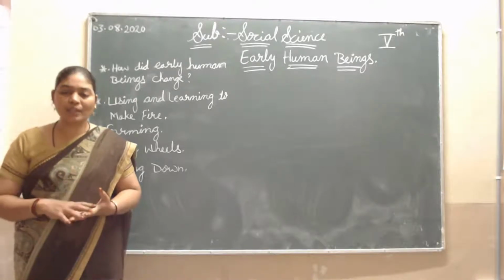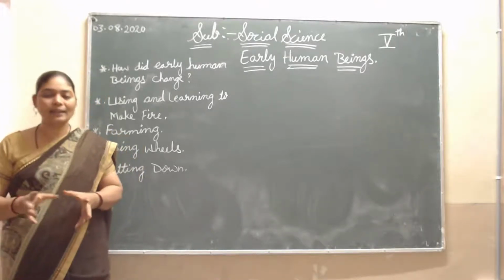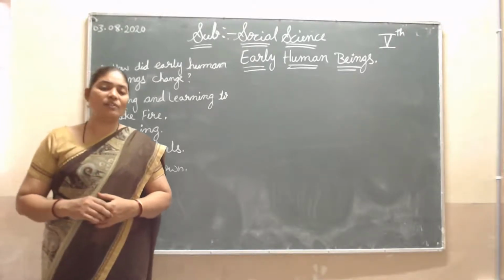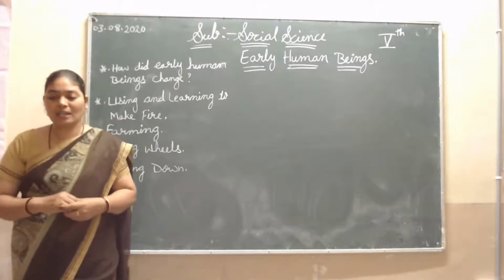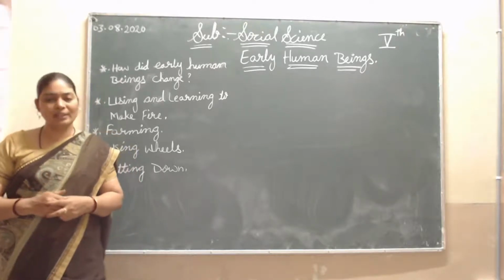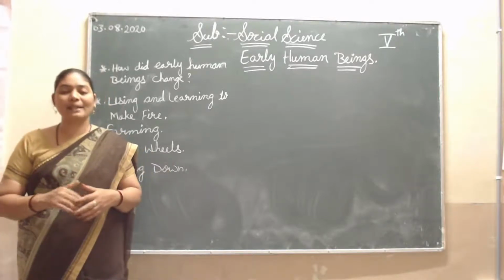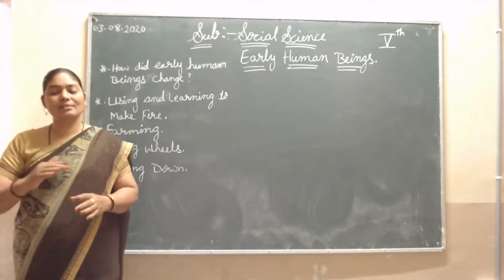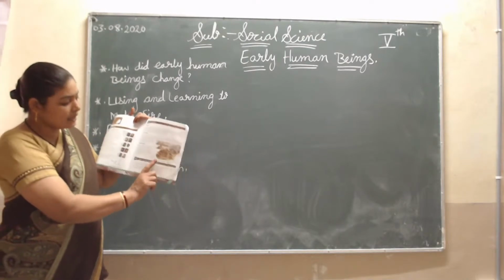CLASS 5TH SOCIAL SCIENCE # 7 ( EARLY HUMAN BEINGS )